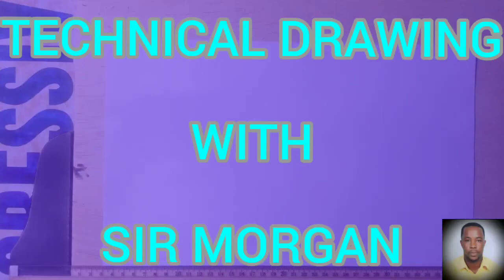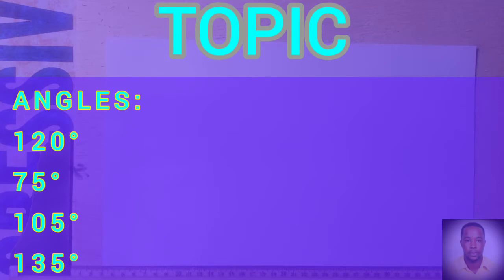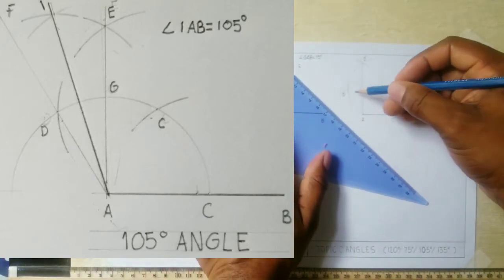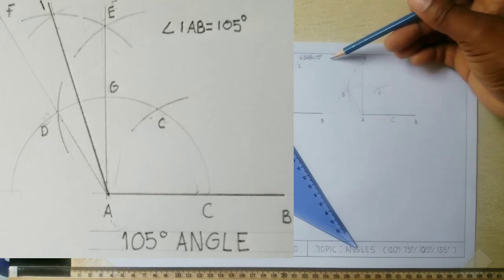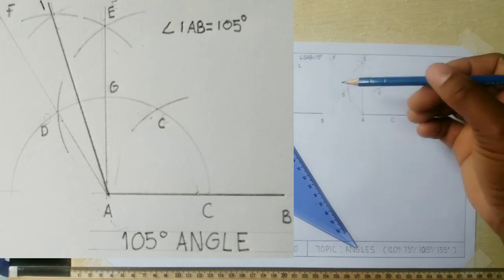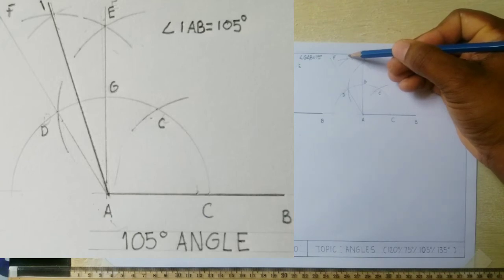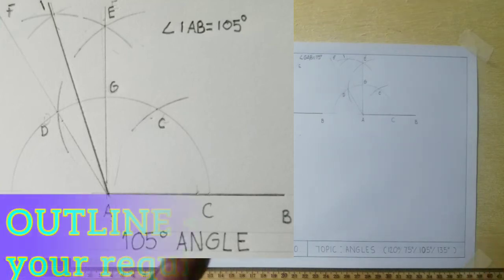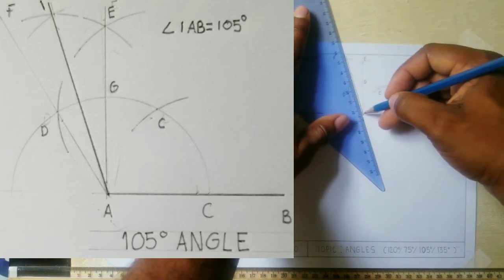How to construct 120° , 75° , 135° and 105° angles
In this video, i will show you how to construct 120° , 75° , 135°and 105° angles using a compass